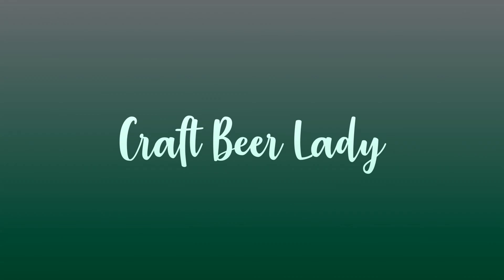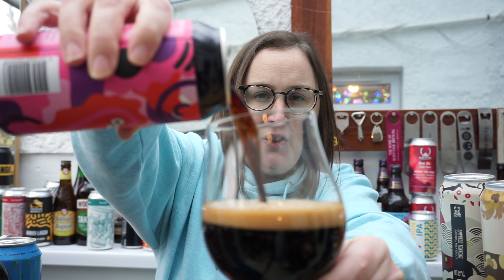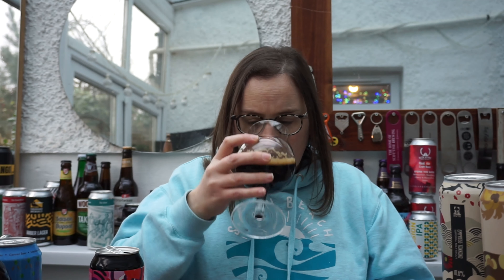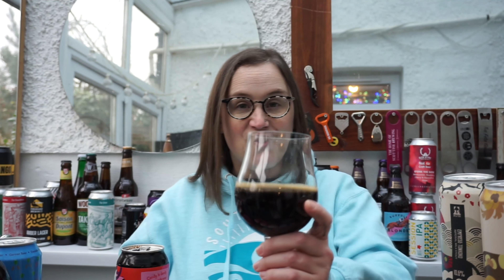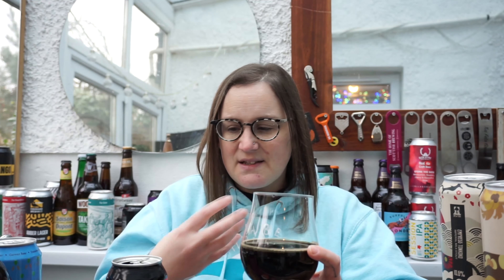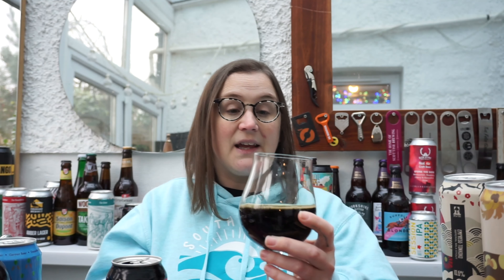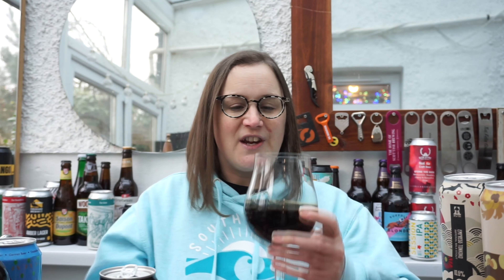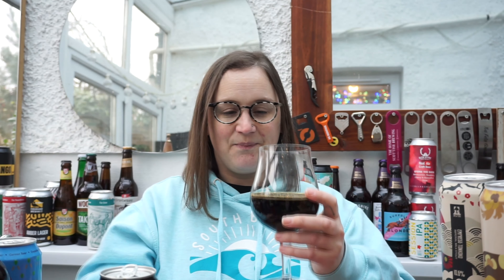Moon Dog Craft Brewery Ogden Nash's Pash Rash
Moon Dog Craft Brewery Ogden Nash's Pash Rash Raspberry Candy Imperial Stout 8.2% Abv.

Craft Beer Lady Reviews